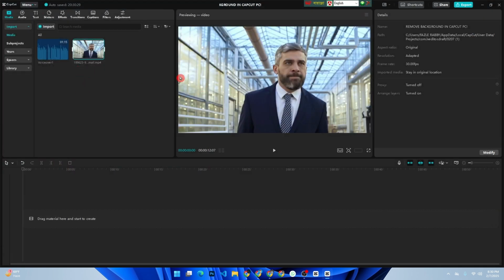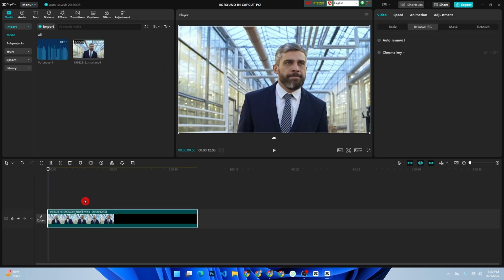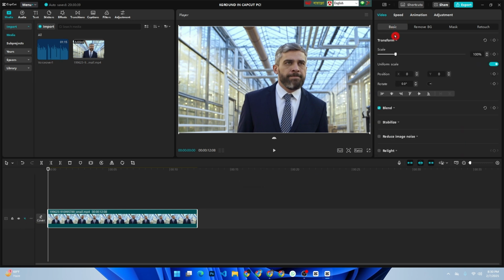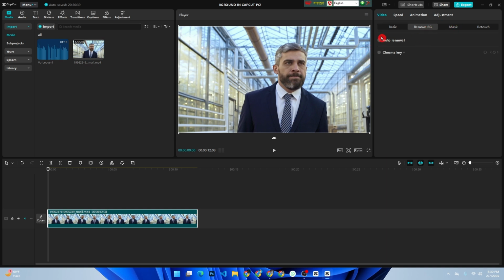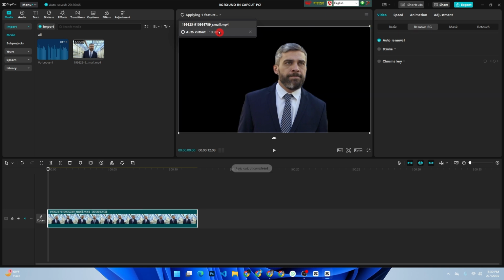How to Remove Background in CapCut PC – Easy & Fast!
In this video, you'll learn how to remove the background from any video using CapCut on PC! 🎬 Whether you're editing for YouTube, TikTok, or any other platform, this step-by-step guide will show you the easiest way to get a clean, professional look. Watch till the end for bonus tips!